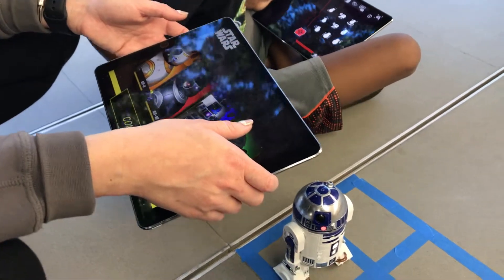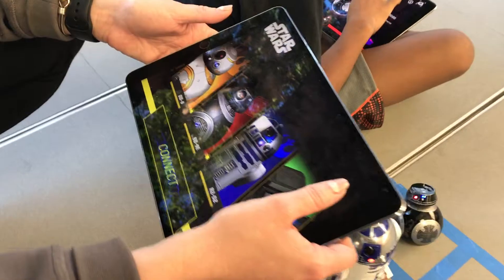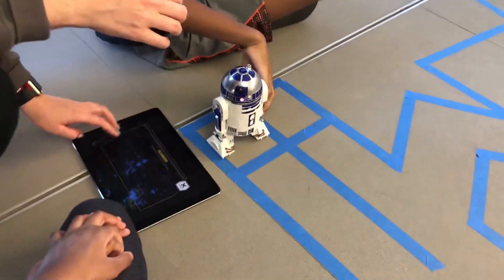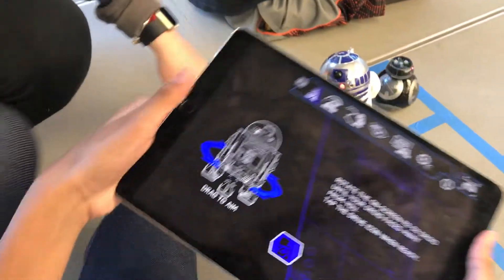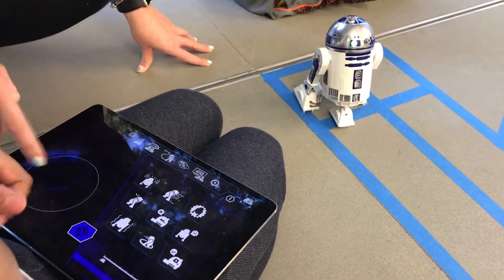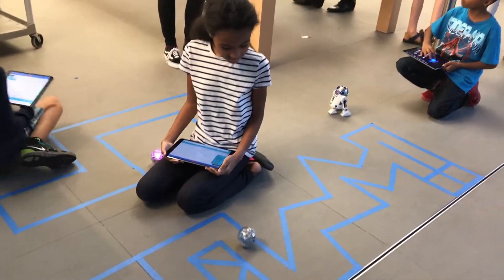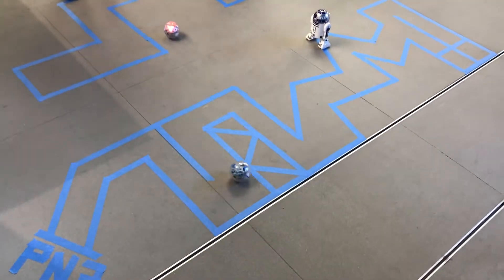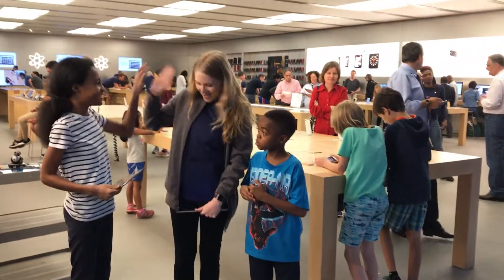Apple Kids Hour: Coding Star Wars Droids